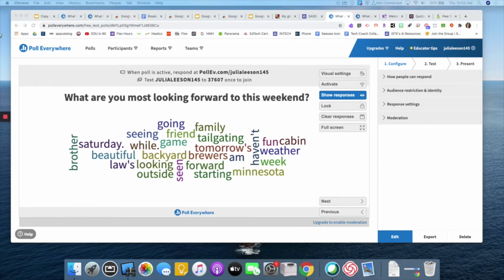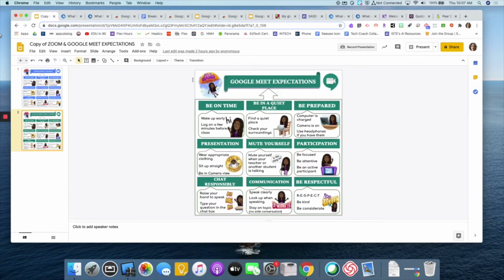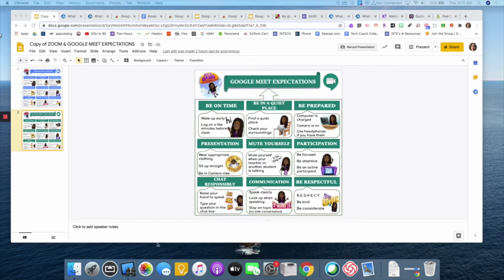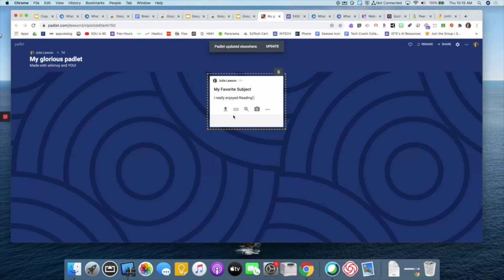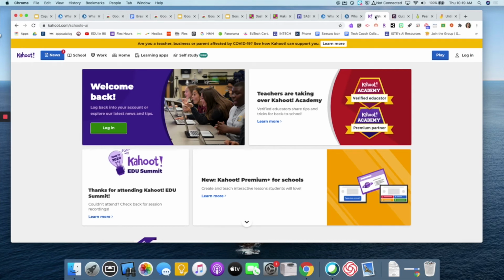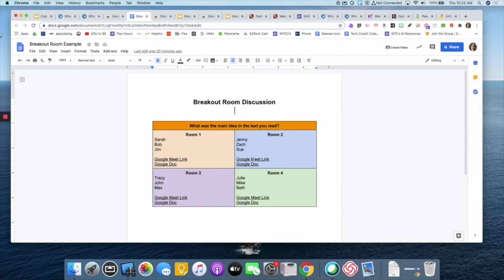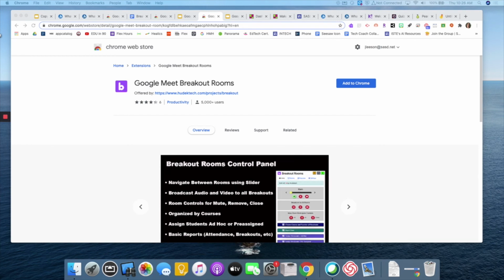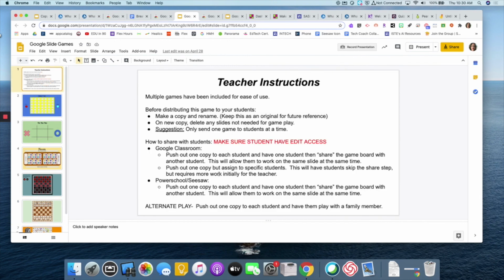Google Meet- Engaging your Students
Learn some different strategies and technology tools to help engage your students during a Google Meet session.